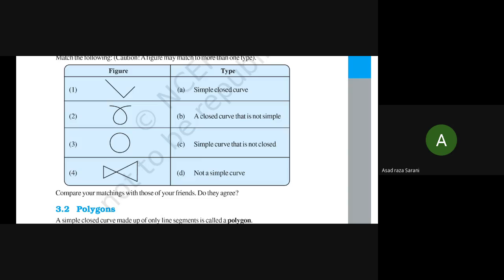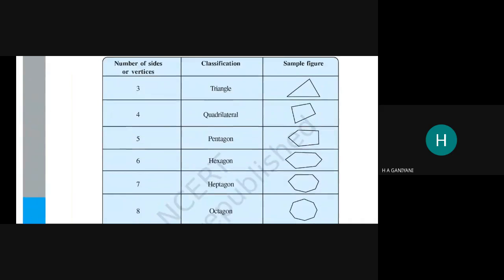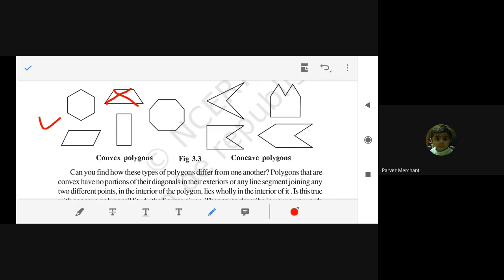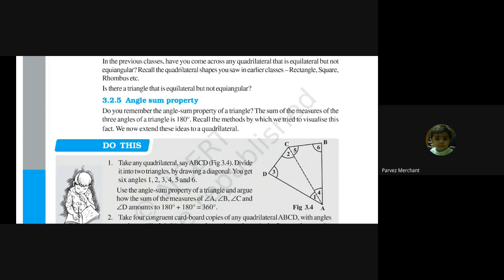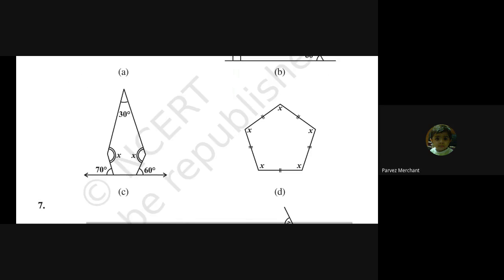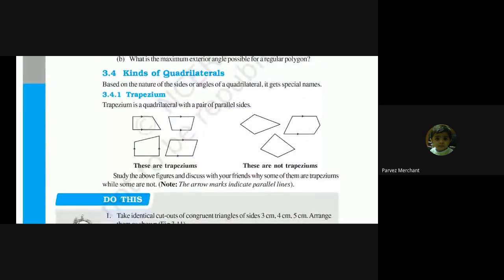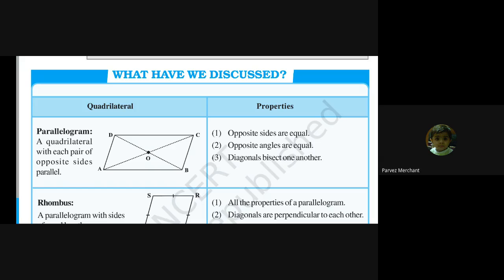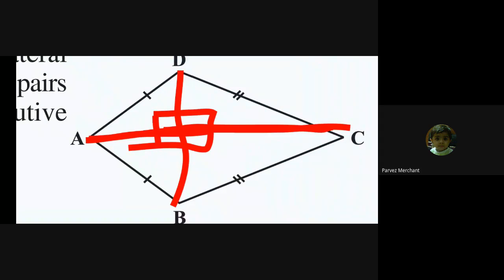STD 8 F SUBJECT MATHS DATE 29 12 2020